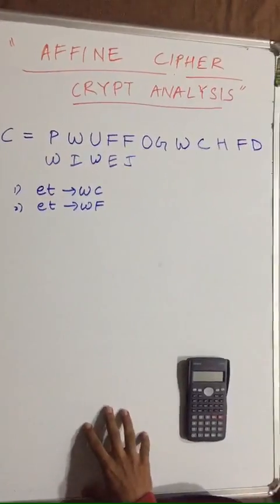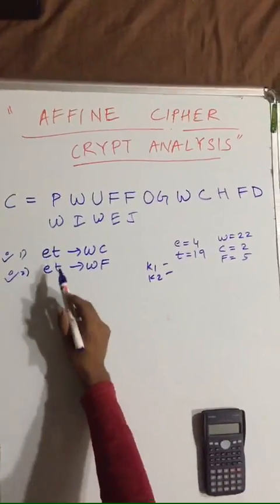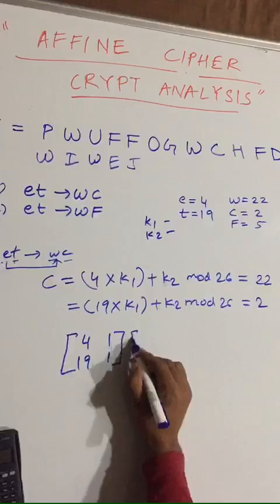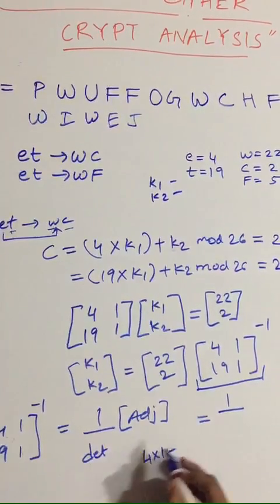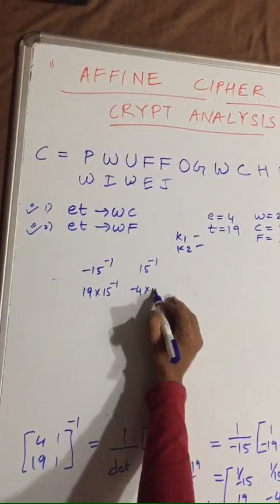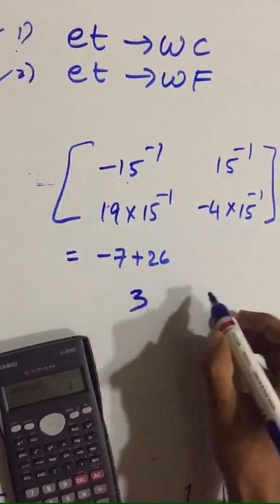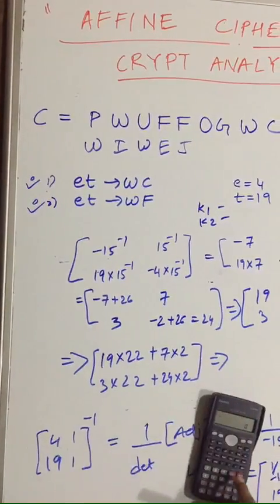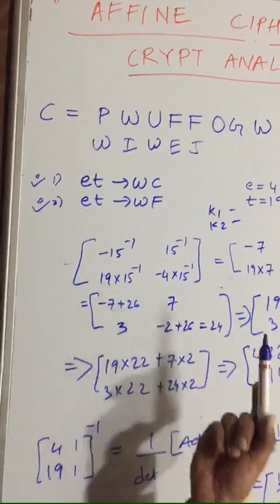Cryptanalysis Of Affine Cipher With Example | Part 1 | Known Plaintext Attack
Cryptanalysis Of Affine Cipher With Example | Part 1 | Mono-alphabetic Substitution Cryptography.

In this lecture we have taught about what how to do cryptanalysis on affine cipher.